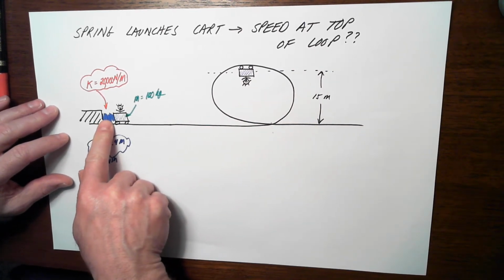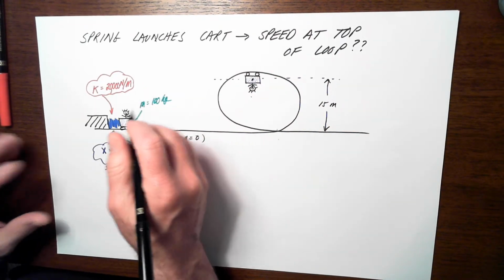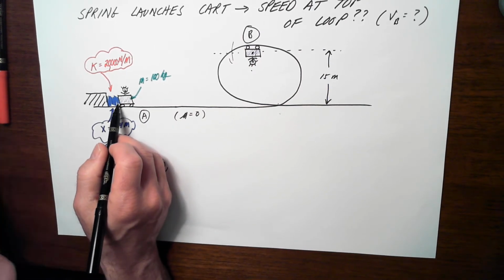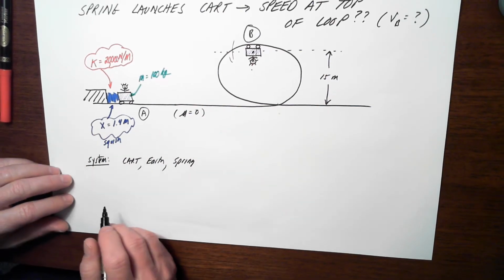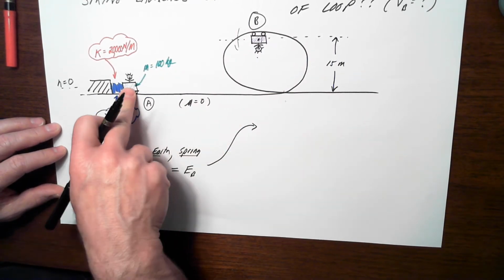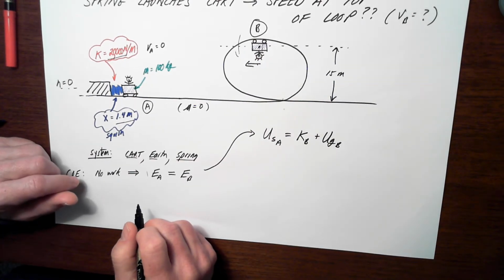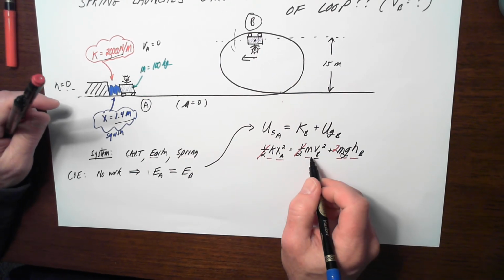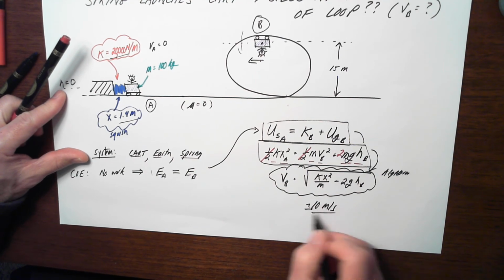COE Analysis Part 5